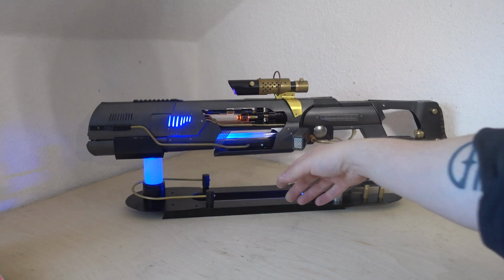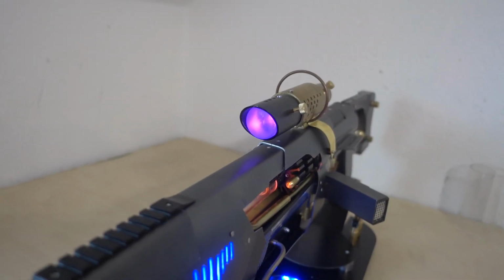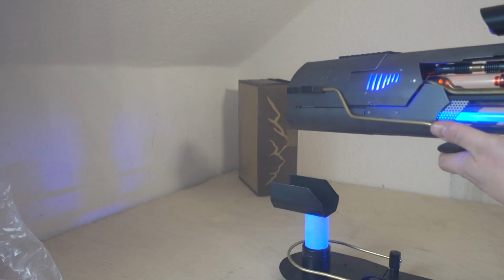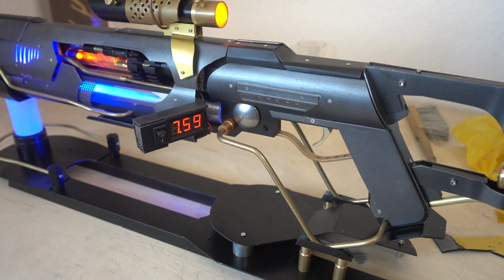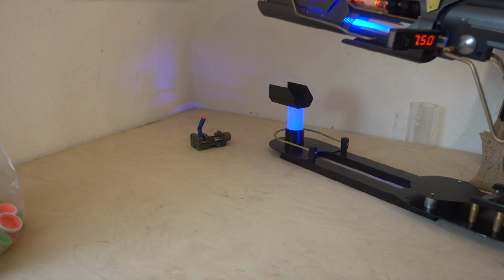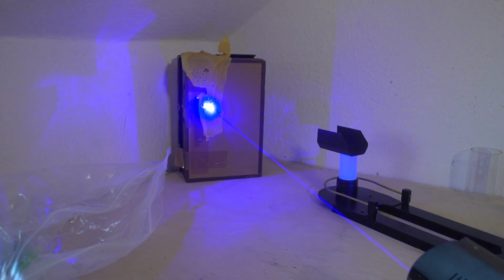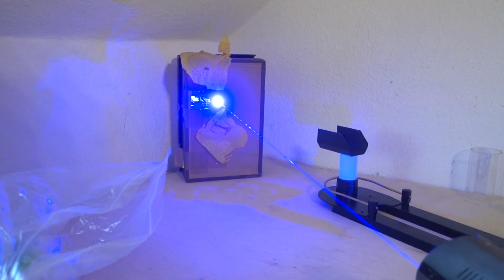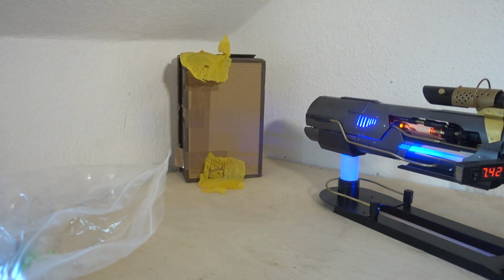Custom Laser Rifle (Demo video)